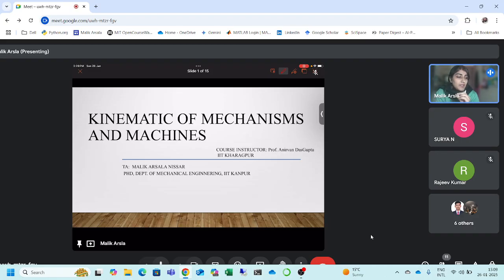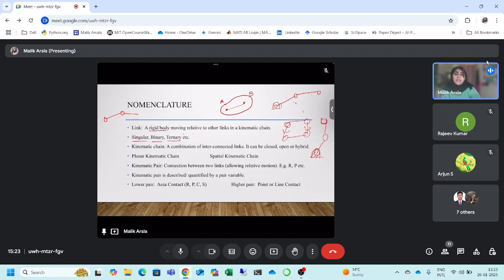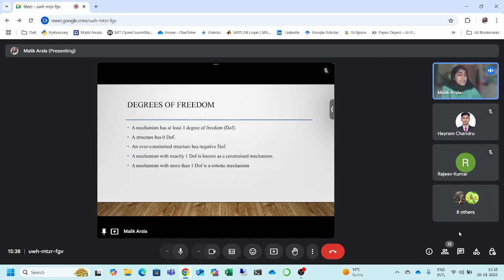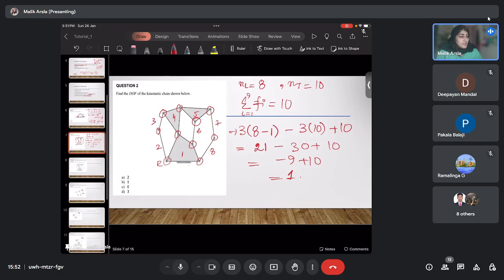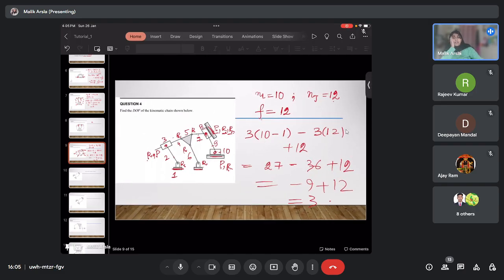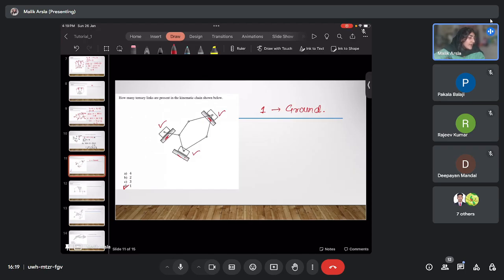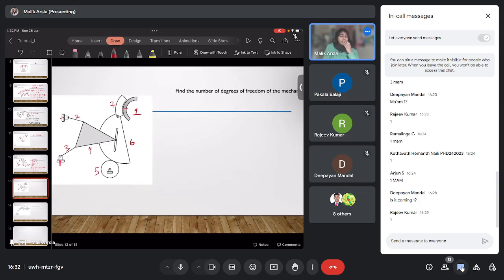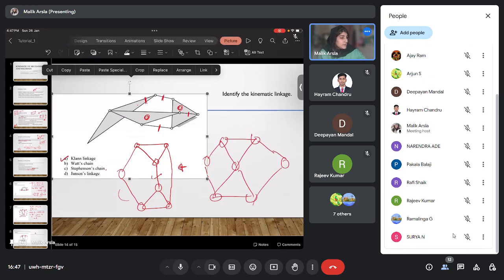Live Interactive Session, Problem Solving Session Week 1- Kinematics of Mechanisms and Machines